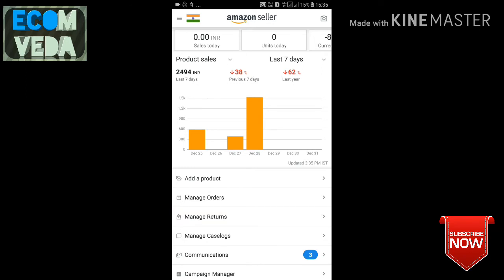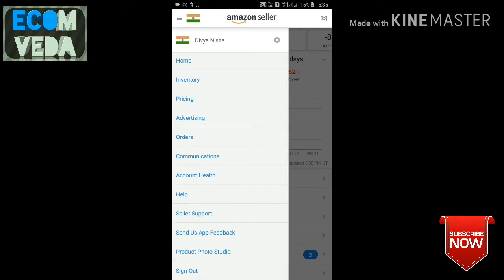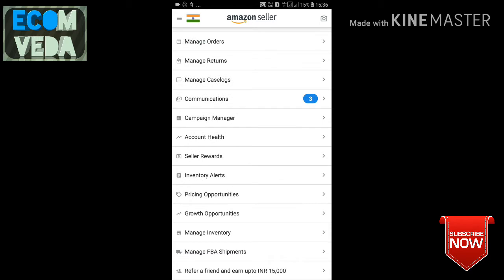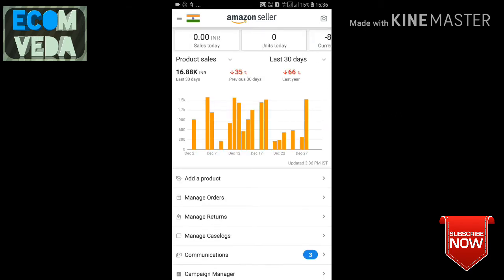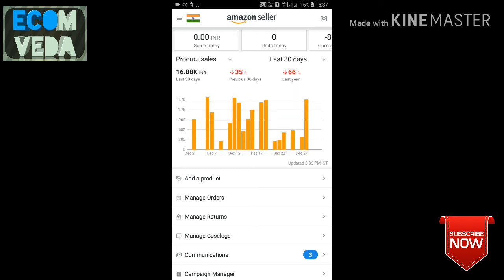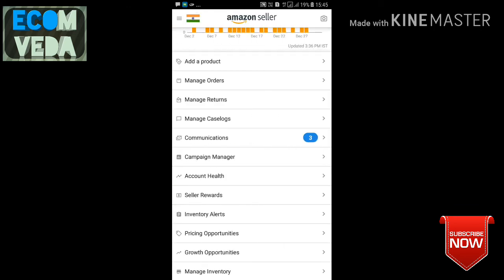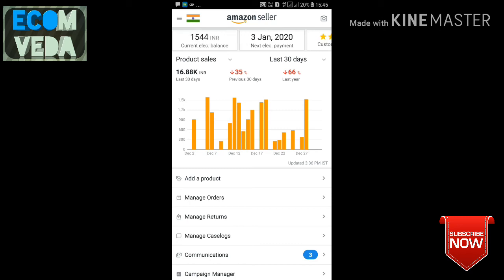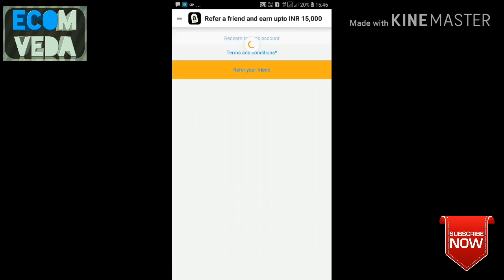How to use Amazon seller App|Amazon Seller App Tutorial|Amazon Seller App kaise use kare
Namaskar dosto mein hu Chaturveda from Ecom Veda.

This is a descriptive video on How to use Amazon seller mobile application and how to register to the Amazon seller account and also regarding all the features of the Amazon seller mobile app.
Its a great app and you can earn huge money using this app which is packed with great features to enhance and improve your online business through Amazon.

CAMERA SETUP
Best Camera
Best Microphone
Tripod Big
Tripod Small

Amazon Great Indian Festival 2020 Offers :-

Redmi Note 9 Pro (Aurora Blue, 4GB RAM, 64GB Storage) - Latest 8nm Snapdragon 720G & Alexa Hands-Free | 6 Months No Cost EMI...

Purchase From Here:-